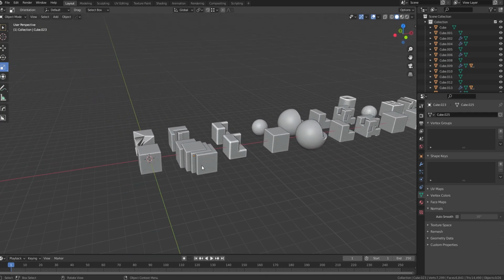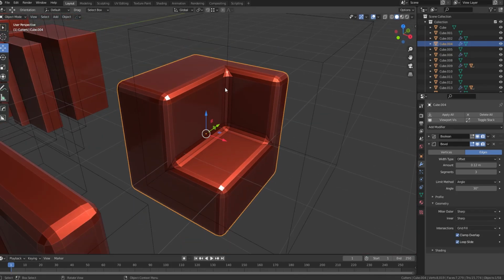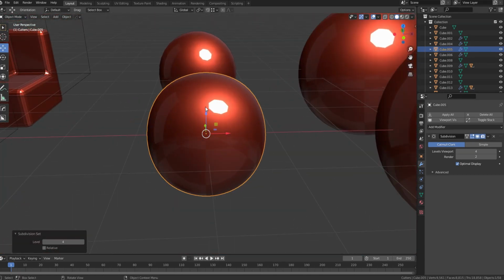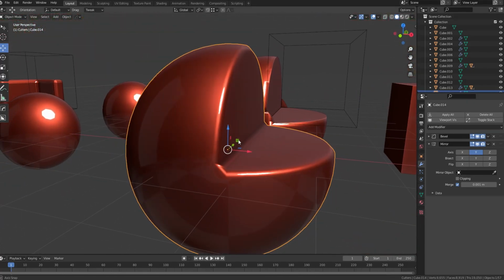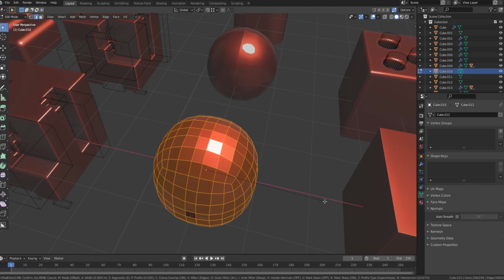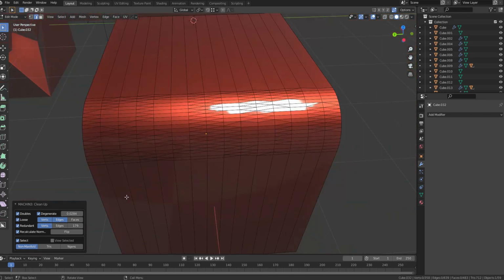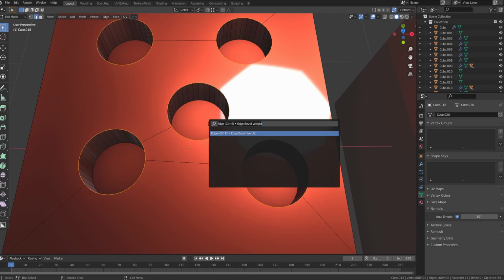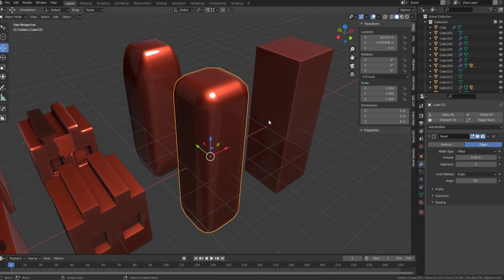Blender for beginners! Studying 3D through "toys".